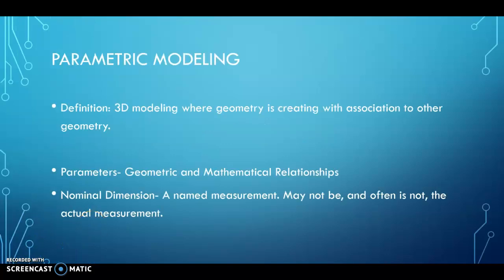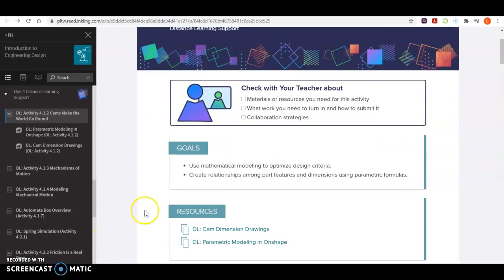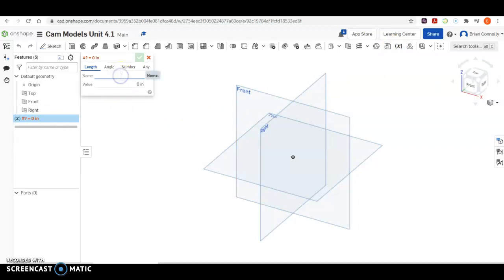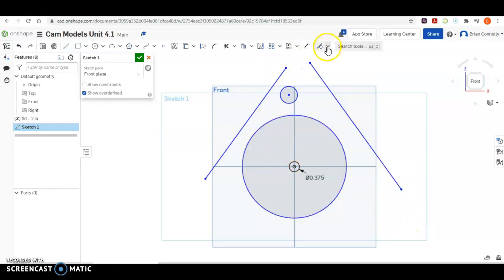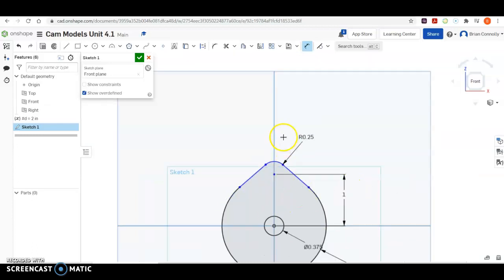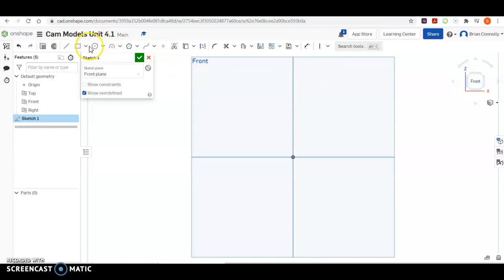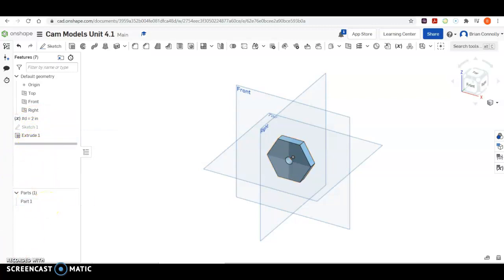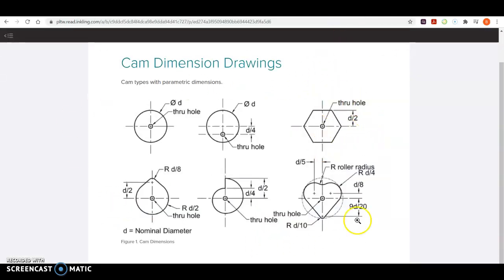Parametric Cam Models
How to create Parametric Models of the Cams for 4.1.2 Cams Make the World Go Round.